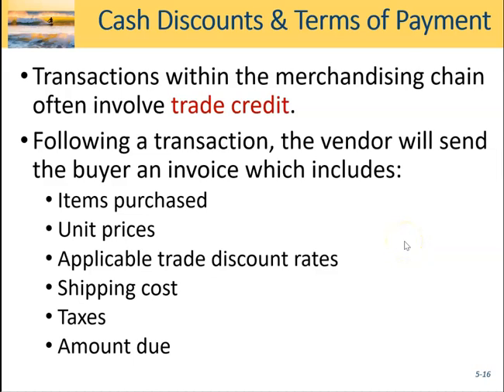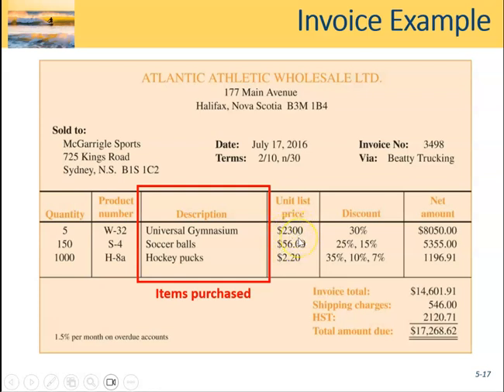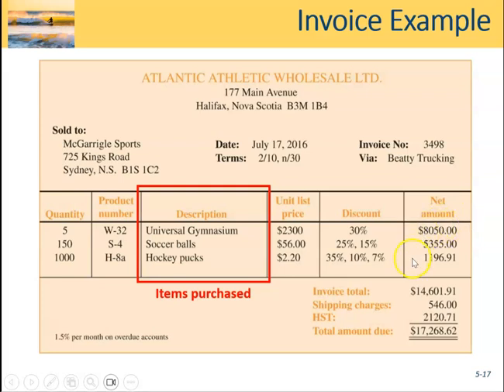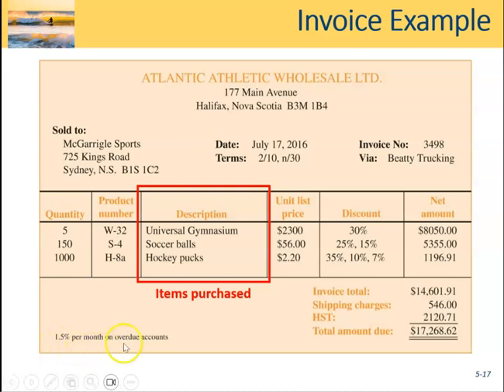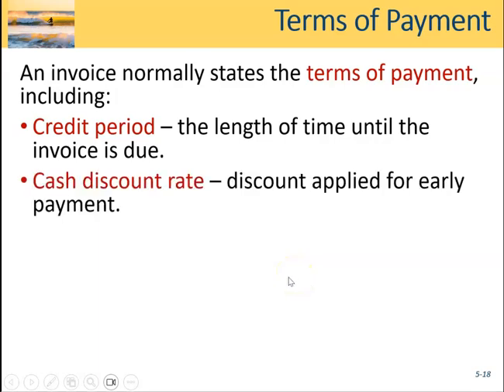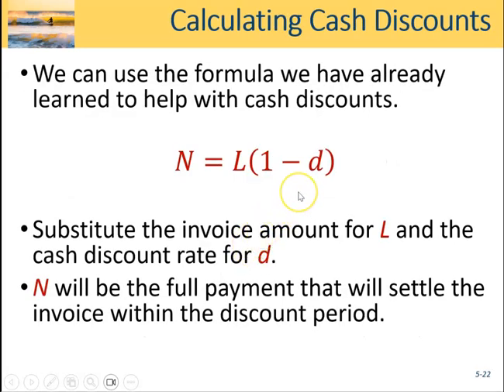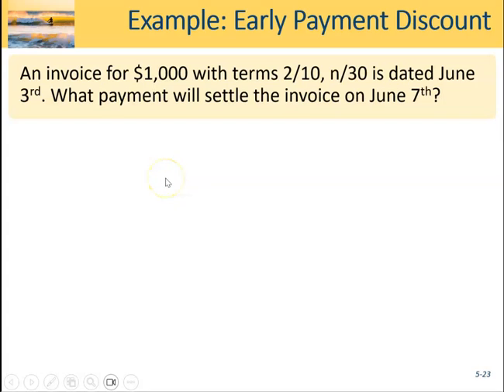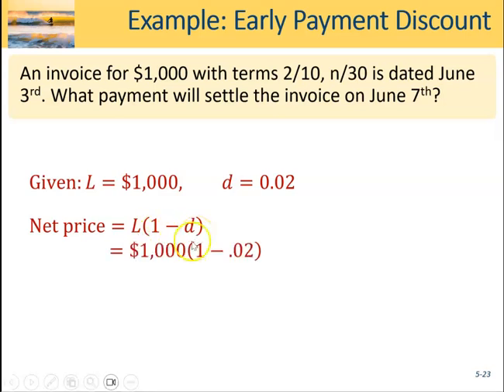Ch 5 pt 2